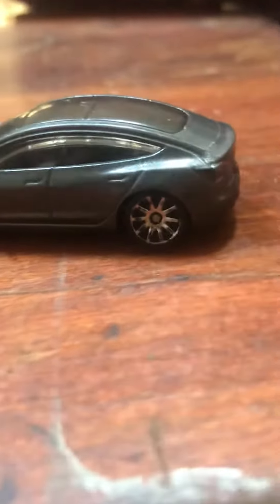Tesla’s are fast